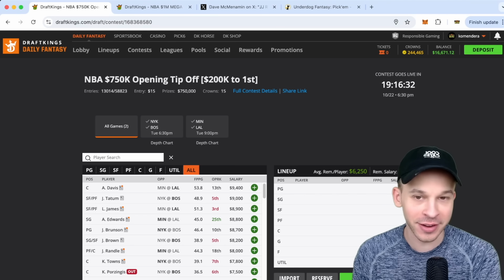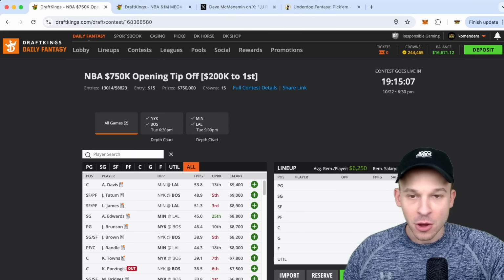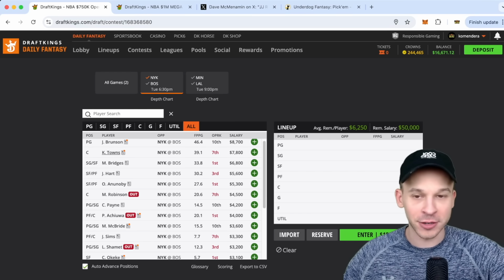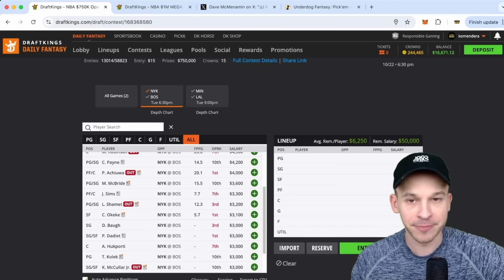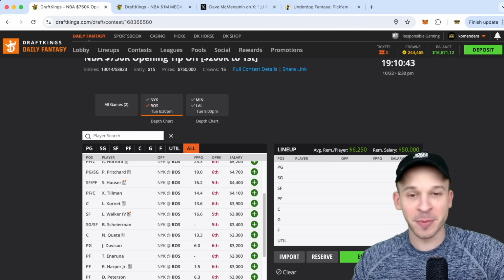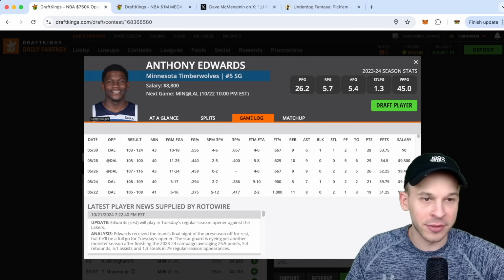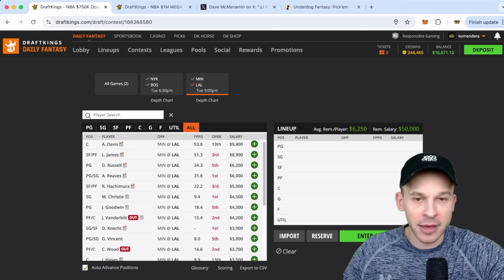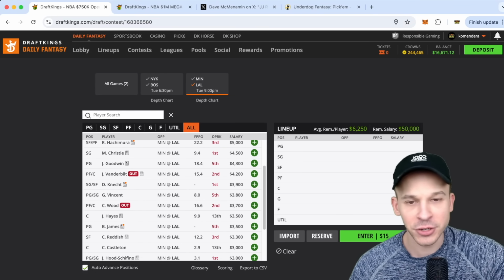DRAFTKINGS NBA ANALYSIS (10/22) | DFS PICKS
In this video, I breakdown the NBA main slate on DraftKings.